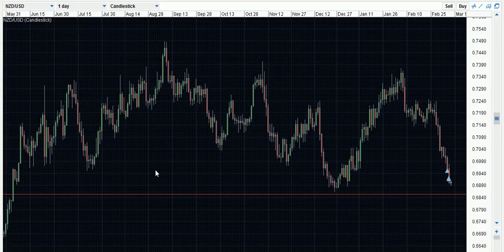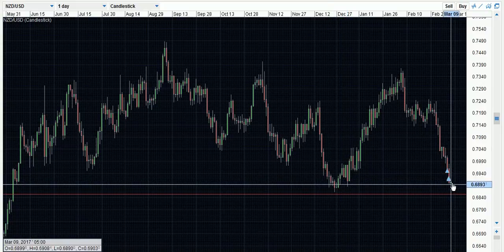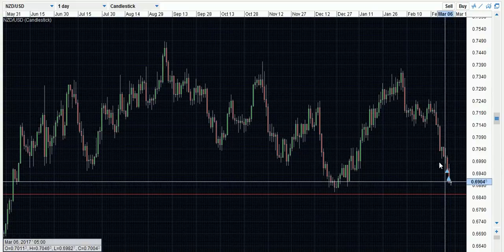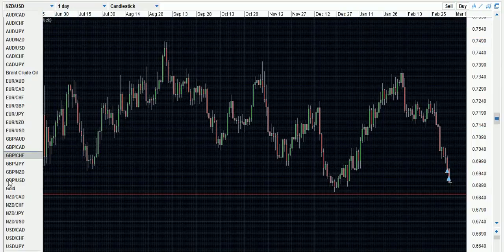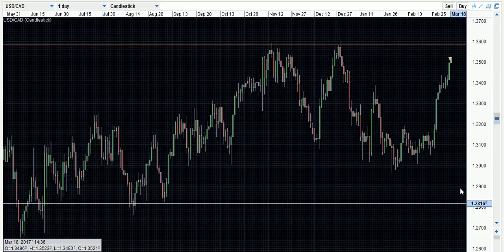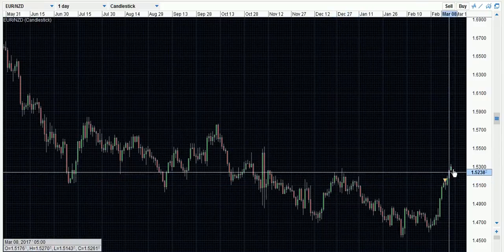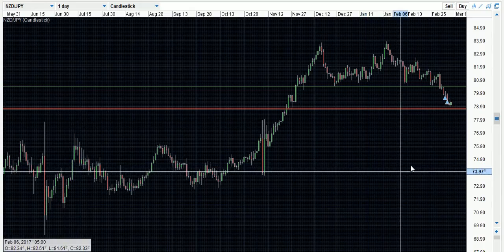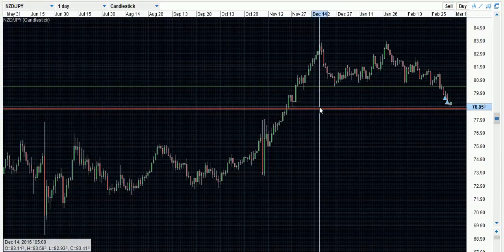LIVE FOREX TRADING - MARKET REVIEW 09/03/2017 - USDCAD, NZDUSD, NZDJPY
LIVE TRADING OF THE FOREX MARKET - 09/03/2017